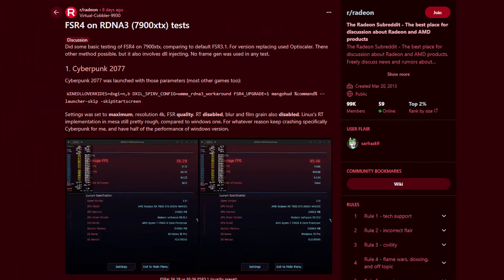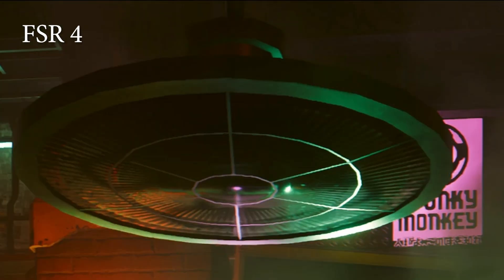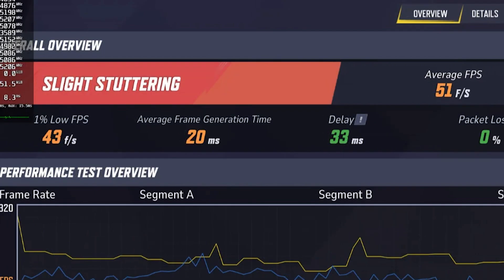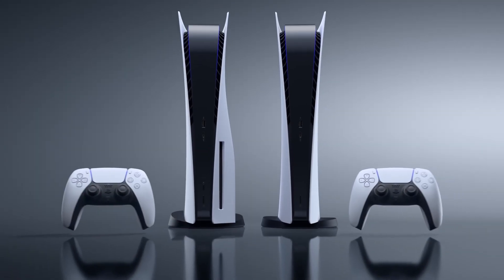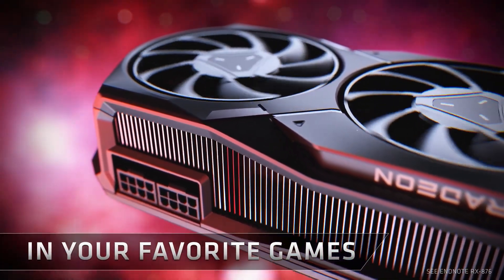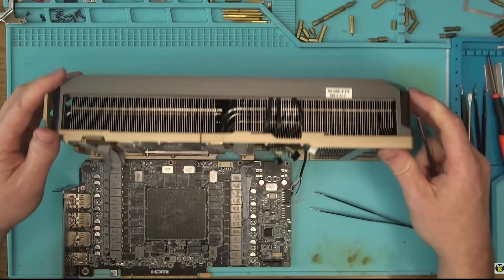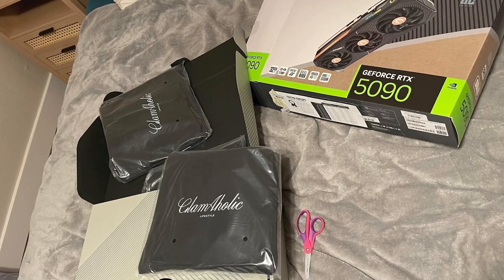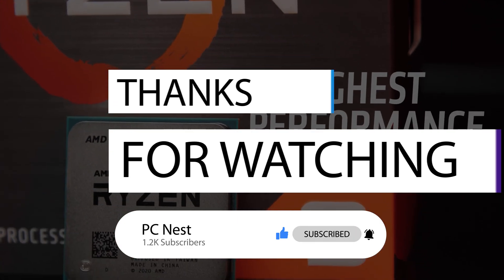FSR 4 Can Work Even On RX 7000 Series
The AMD FSR 4 was successfully enabled on an RX 7000 series GPU, which isn't officially possible, but there is a workaround to it. In this video, I talk about how the upcoming AMD GPU architecture will improve next-gen consoles, FSR 4 on RX 7000 GPUs, and the fake CPUs and GPUs being circulated in the market.